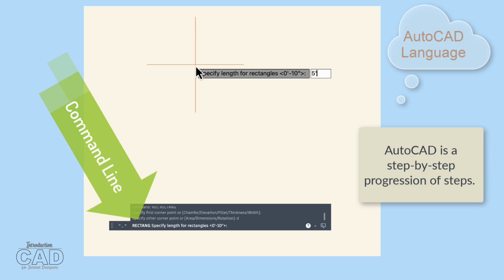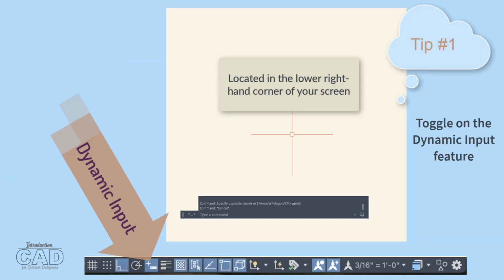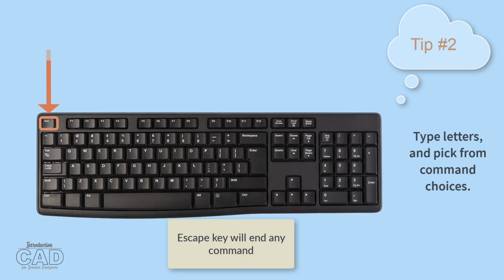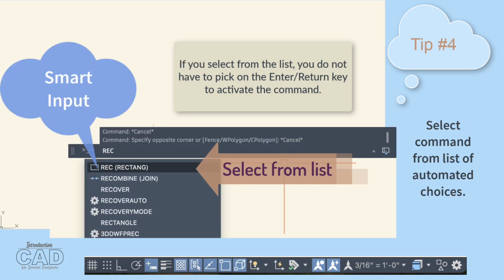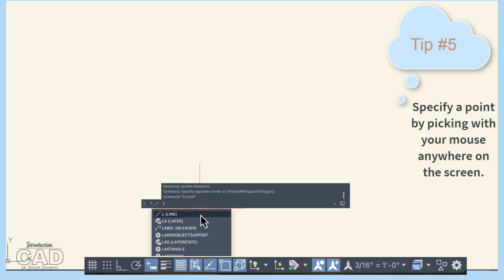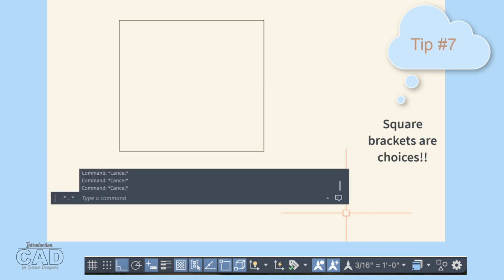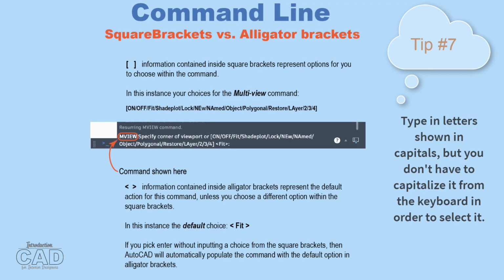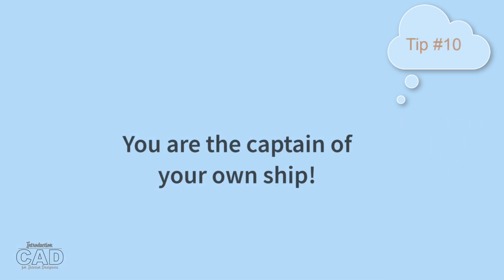AutoCAD: Command Line demonstration and Tips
The topic of this video introduces beginning AutoCAD students to the "language" of AutoCAD's command line. The command line in AutoCAD is the primary method of user interface with the software. The context is for beginning architecture and design students.

Further topics include: keyboard strokes, including Function keys, and the mouse buttons for PC and MAC computers.

Native American English speakers will be able to adapt quickly to this method of interface.

For non-English speakers, AutoCAD's icon system of interface will be a more relevant learning technique. If you are an international student learning English, these videos are an exceptional way to learn technical terminology in American English.